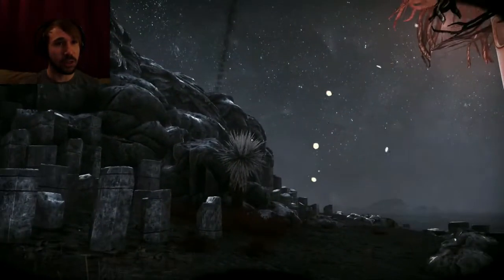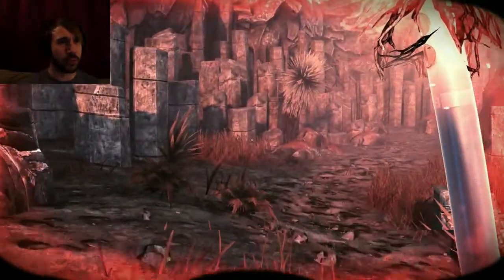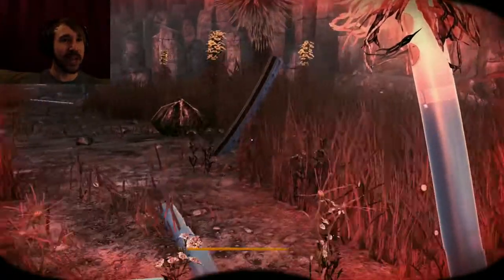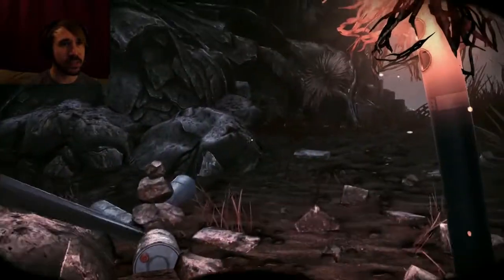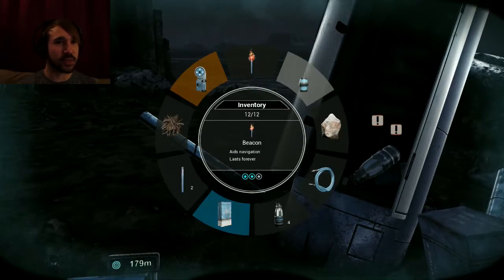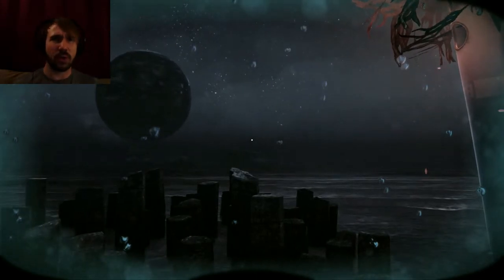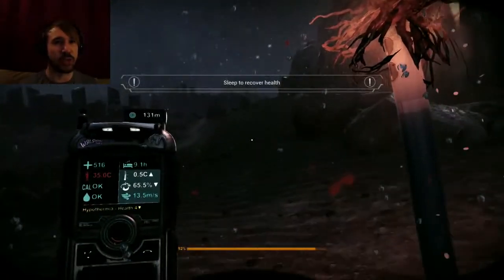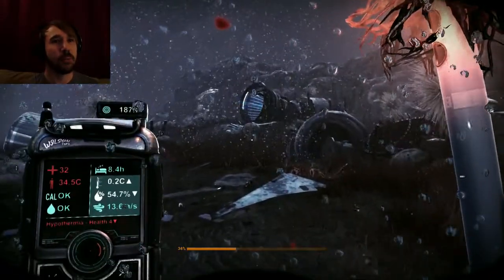I'm Gonna Captain Kirk This Betch - The Solus Project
Alien Storm Warning!!